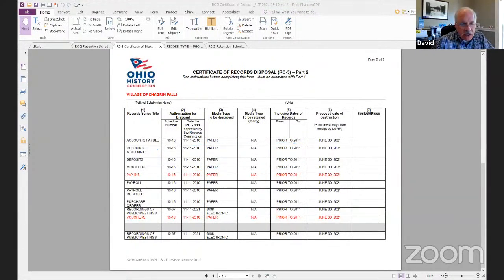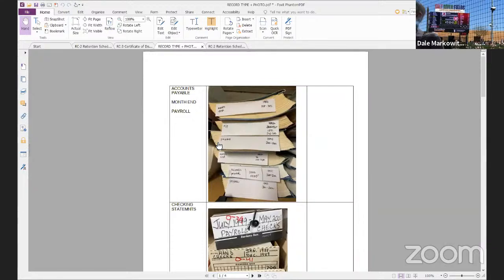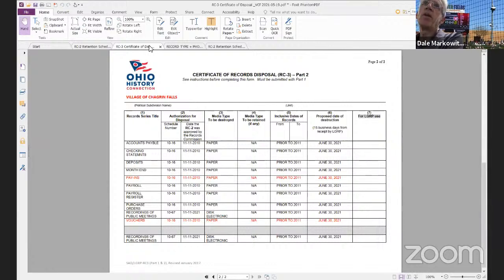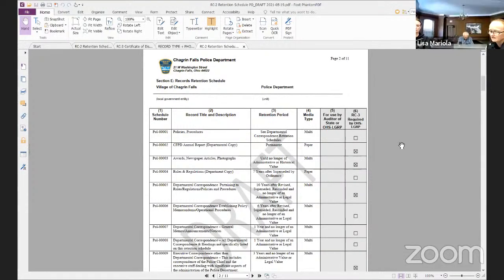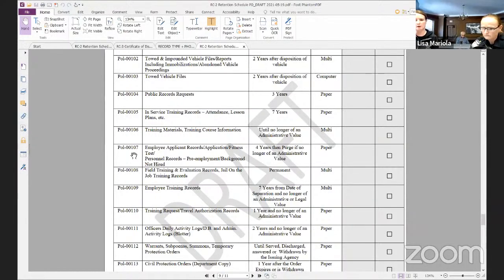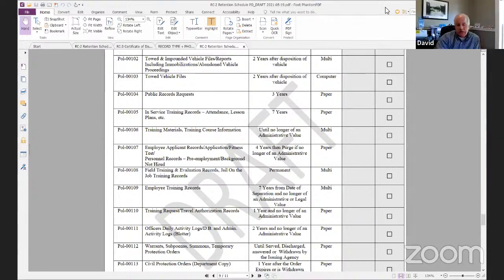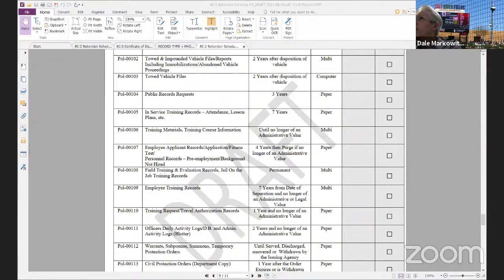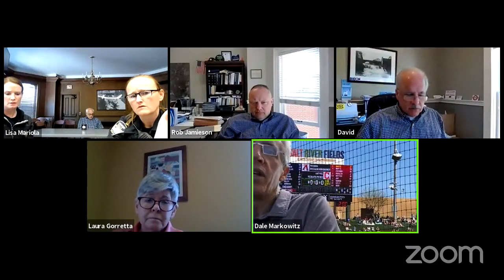Records Retention Commission